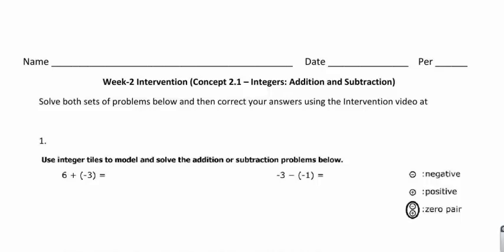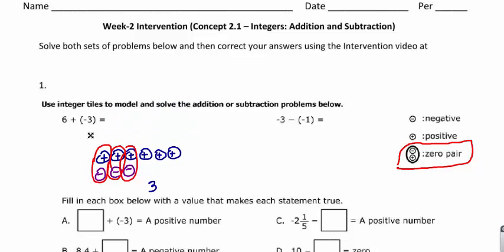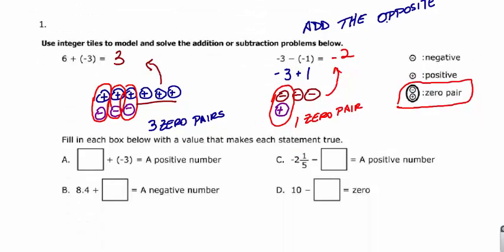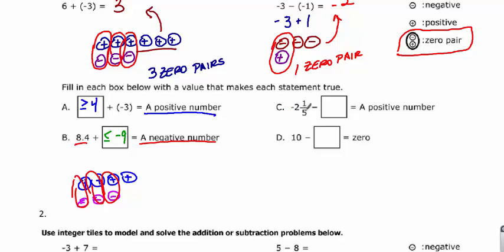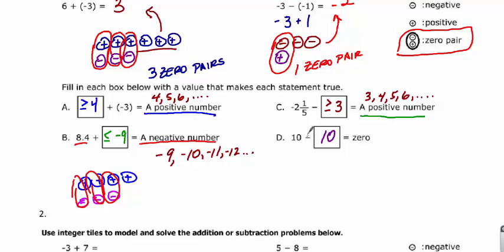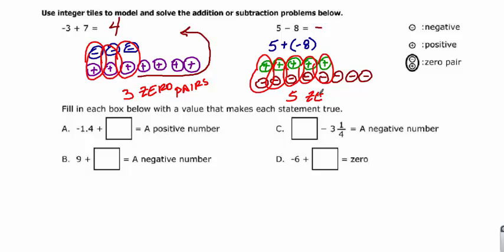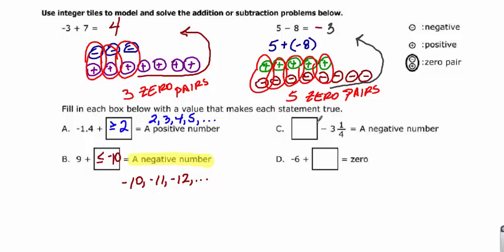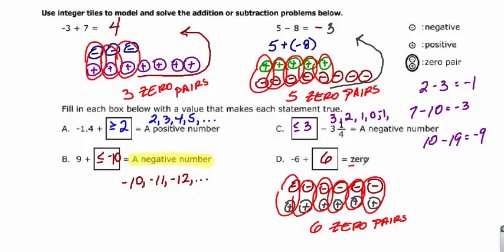Intervention problems for Concept 2.1